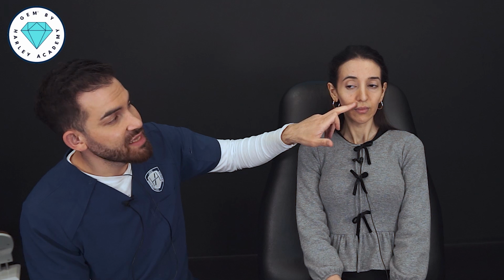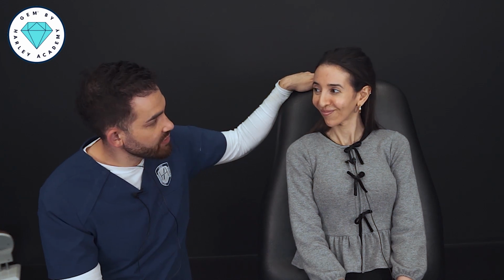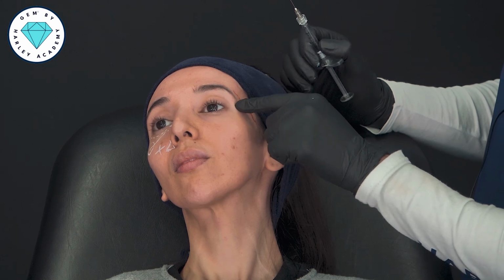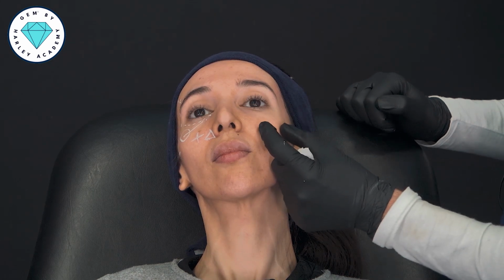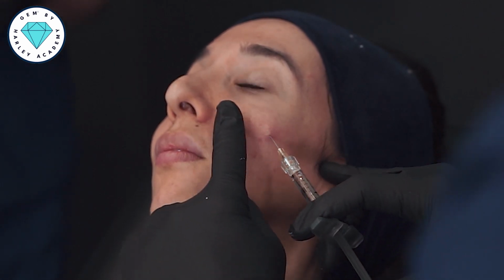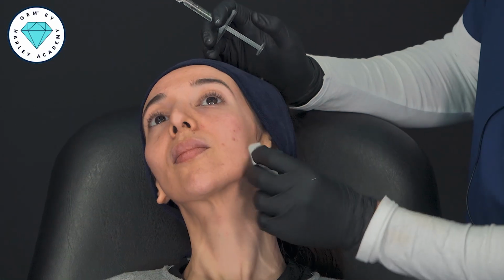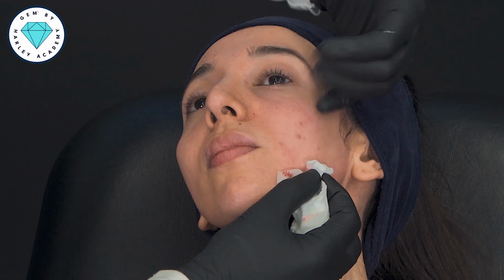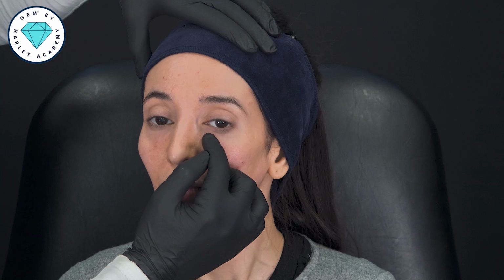LIVE Multi-Area Filler Treatment 💎 Temple Filler, Tear Troughs, Cheek Filler & Jawline Contouring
Hi – I’m Dr Tristan Mehta, Founder of Harley Academy, back with another multi-area filler treatment guided by GEM©️ – the Global Evidence Matrix 💎

In this one-part case study video, I treat Hind, 35, who’s of Middle Eastern heritage. Her primary concerns included volume loss in the temples and midface, which had started to affect her facial balance and overall definition.

Hind also shared that she had previously undergone chin filler treatments, and was now looking to refine her frontal facial proportions. As there was already some lovely profile balancing in her side profile, my focus was on enhancing her appearance without disrupting the natural structure from lateral views.

Following our consultation, I devised a bespoke treatment plan to achieve her goals, where each treatment was carefully considered for its impact on Hind’s entire face - never in isolation - for an elegant and very feminine, global rejuvenation.

Hind’s Full Face Filler treatment plan comprised:

⭐ Temple filler using a supraperiosteal bolus technique with a needle, to restore youthful volume
⭐ Anterior cheek filler, treating the SOOF with a cannula to counteract volume loss
⭐ Treating the apex of the cheek for enhanced projection
⭐ Tear trough filler, treating underneath the muscle to correct under eye hollowing
⭐ Pyriform fossa filler with a needle to address nasolabial fold shadowing
⭐ Gonial angle filler treatment to create structure and balance in the lower face
⭐ Jaw filler to contour the jawline, connecting through from the gonial angle to the chin
⭐ Chin filler, to round off her lower face contouring, treating in the subdermal plane

This holistic multi-area filler plan allowed me to provide Hind with natural-looking results that subtly refine and balance her features. I hope you’ll appreciate, when you see her filler before and after results at the end, aspects such as the:

⭐Smooth transition from the eyelids to the cheeks
⭐Support to her temples and the tail of each brow
⭐Improved balance in her lower face thanks to correlating the width of her cheekbones and jaw
⭐Softening and blending of the chin with the jawline for a super feminine result

You’ll see here how, post-treatment, Hind was particularly pleased with the balance she saw in her final results - as was I!